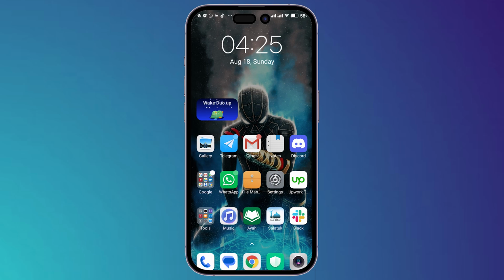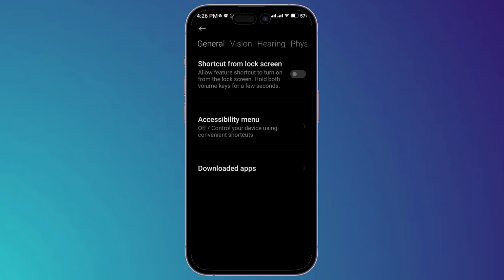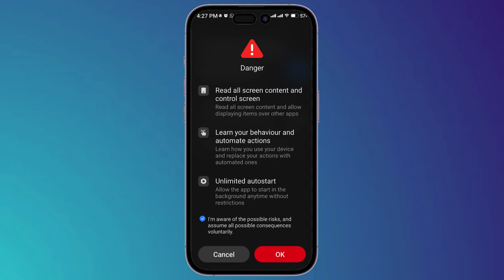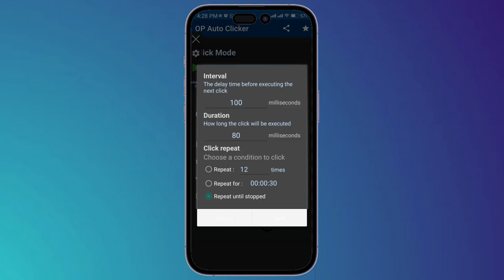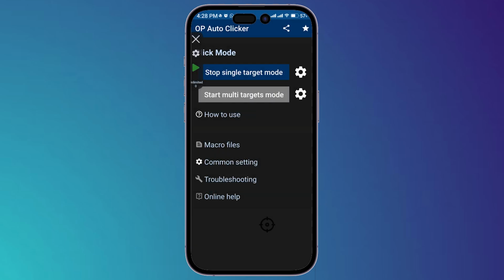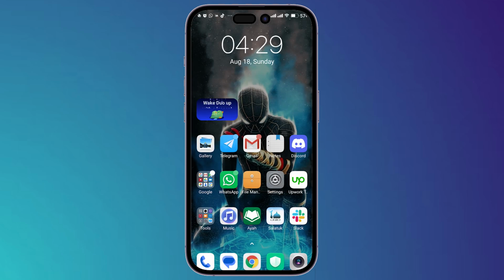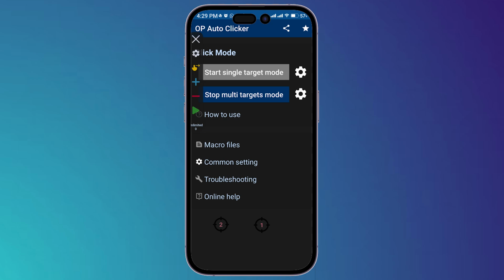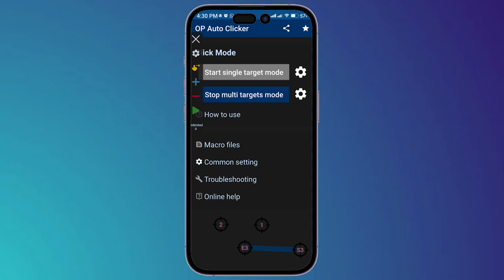How To Use Auto Clicker App On Android (2025) Step By Step Tutorial